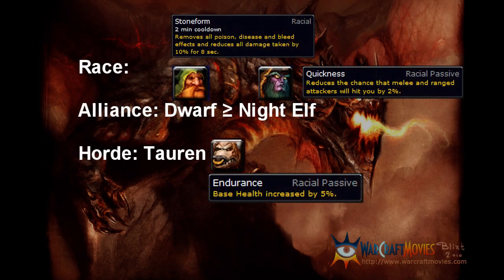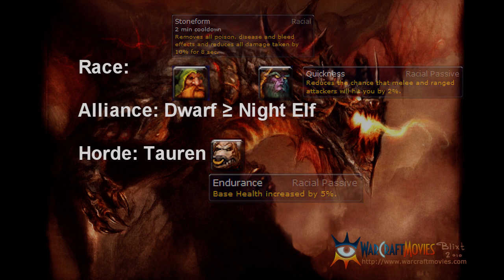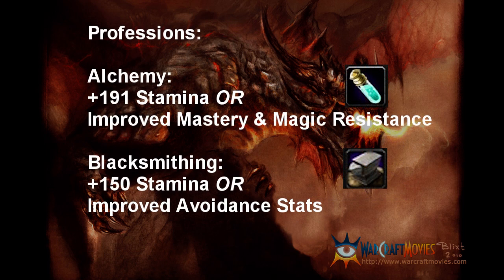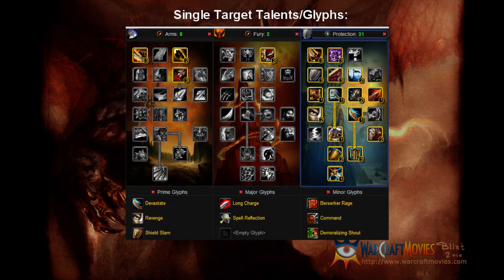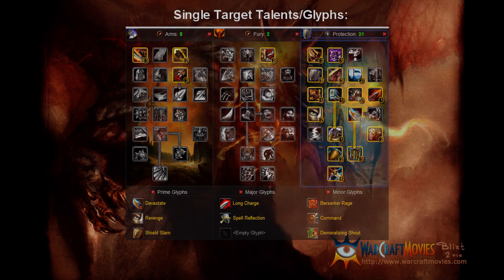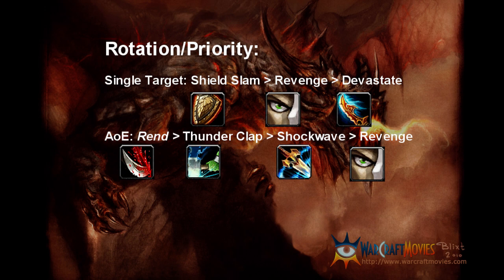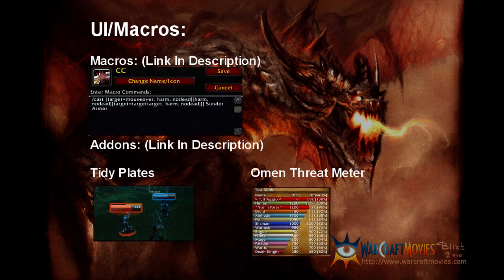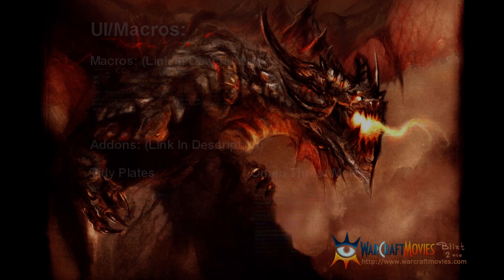Legionary's Protection Warrior Guide [PvE In 5 Minutes!]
In depth PvE guide without the brain hurt!

WARNING:
*NO GRAPHS WERE USED IN THE MAKING OF THIS VIDEO*